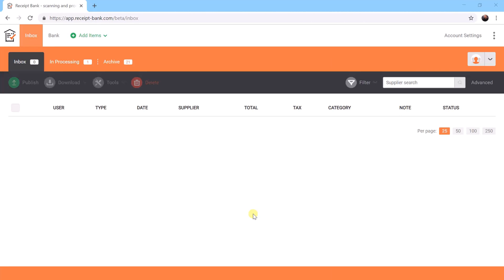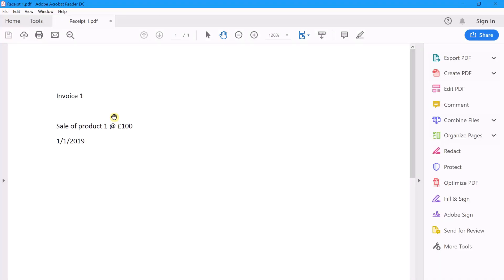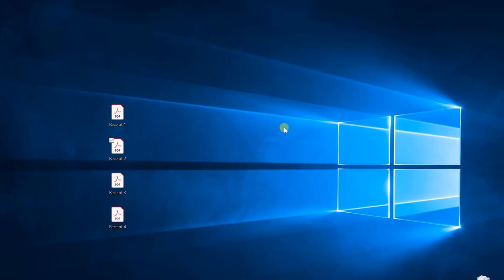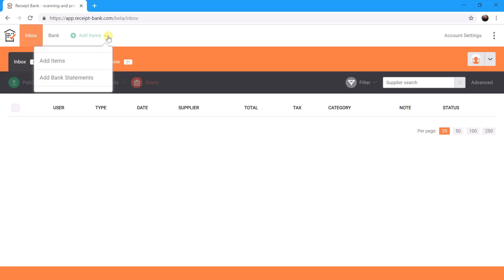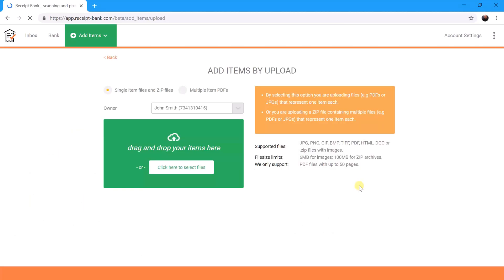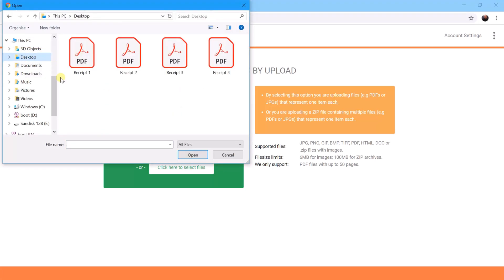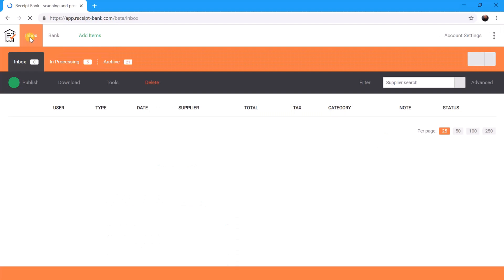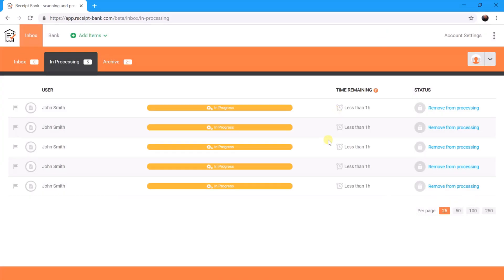RECEIPT BANK - Upload scanned receipts and invoices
Training video for Receipt Bank to enable you to bulk/batch upload files for processing rather than snap through the app.